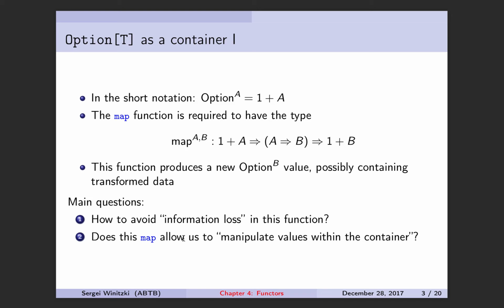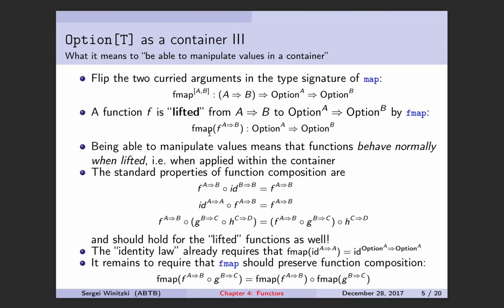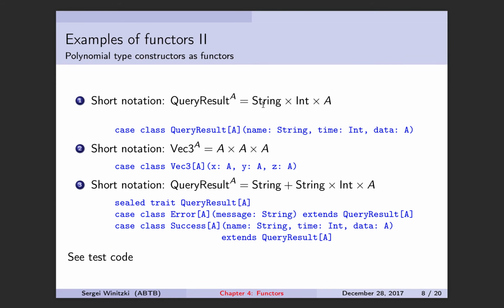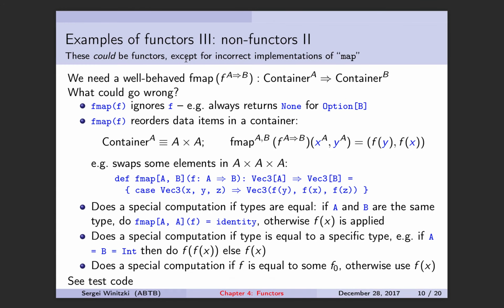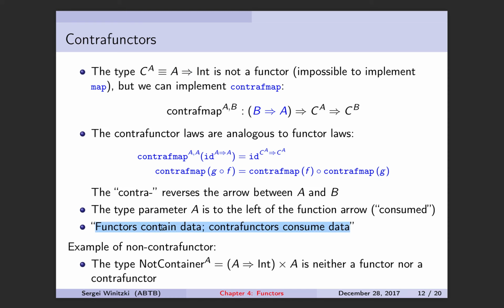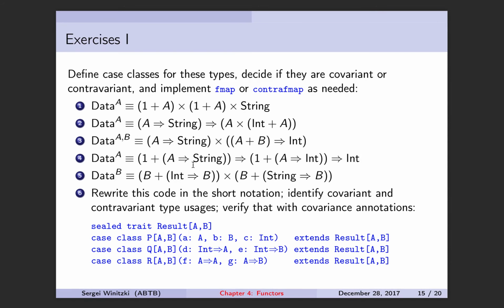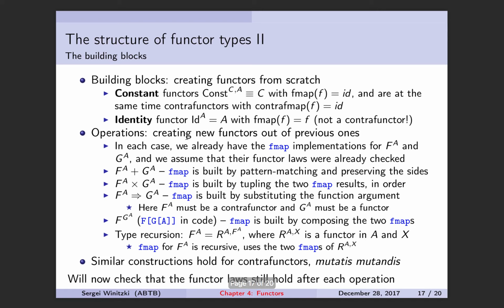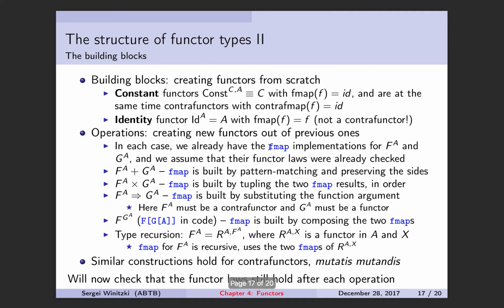Summary for: Functional programming, chapter 4